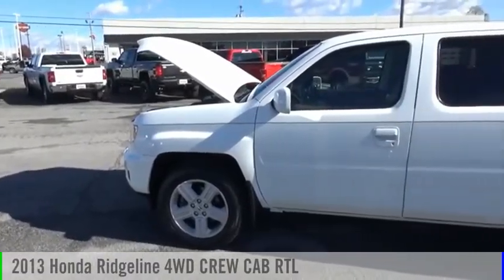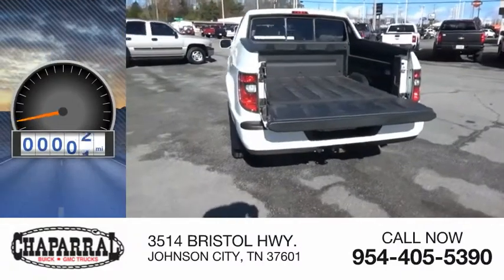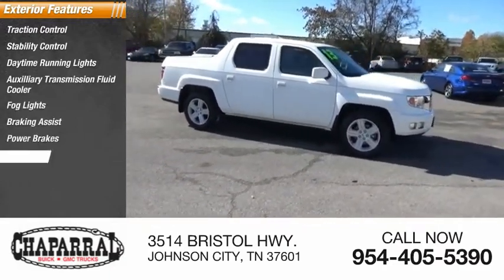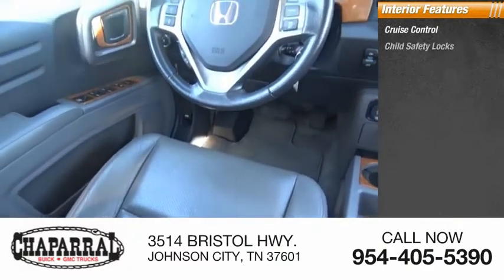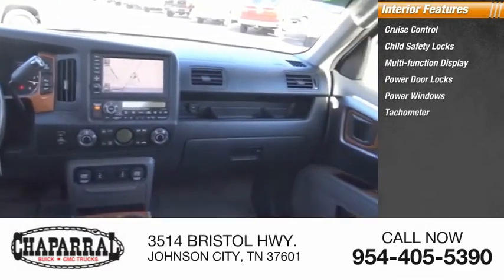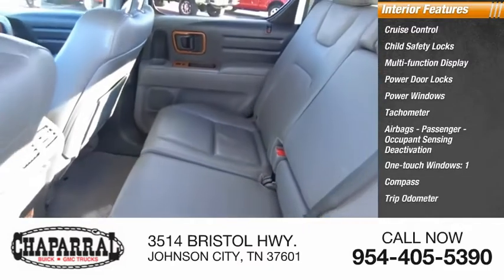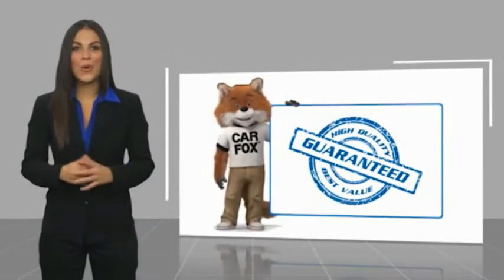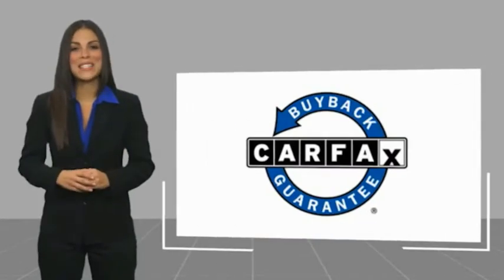2013 Honda Ridgeline M6763-M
2013 Honda Ridgeline RTL w/Navi

CHAPARRAL
3514 BRISTOL HWY.

CHAPARRAL is proud to present this outstanding example of a 2013 Honda Ridgeline. Come visit us in JOHNSON CITY TN today! Look at all the options that come standard on this one! Power Door Locks. Power Windows. With a power seat in this vehicle every driver rides in comfort. Tired of the same songs on the radio everyday? You can bring your personal music library with you on the road with this Ridgeline's MP3 player! Check out the Wheels on this one. Alloys always improve the look of your ride! A/C is a must have during summer. With Tilt Steering you can adjust the Wheel to a position you like! Got a long road trip planned Cruise Control can help keep your speed under control! This one also has Rear Defrost! Make changing the Radio Stations and Volume a piece of cake. with the Controls right on the Steering Wheel. Stay protected by driving a vehicle that has a Drivers Airbag The Heated Seats in this Honda make driving in cold weather more comfortable than ever! Comfortable Front Bucket Seats always make the drive go by quicker. Easy to clean and maintain leather seats help keep that new car feel. Let the breeze in on those summer drives with the Power Sunroof you'll get with this one! When planning you next trip. 'Plan' on using this Navigation System!! How far away is that pole? Never worry about denting this bumper, you'll always know what's behind you with the Back Up Camera you get in this one! When having to slow down in inclement weather don't worry you have ABS to stop you safely.